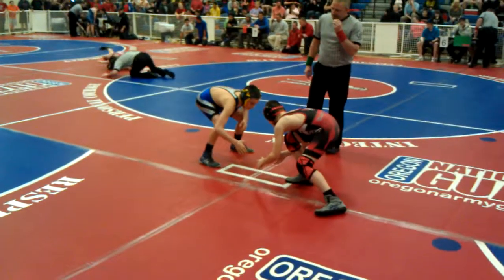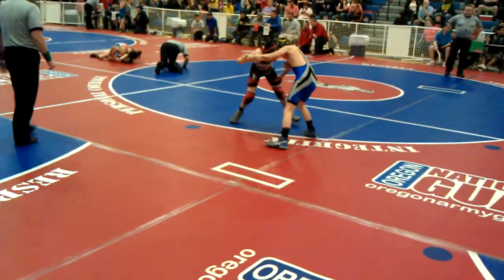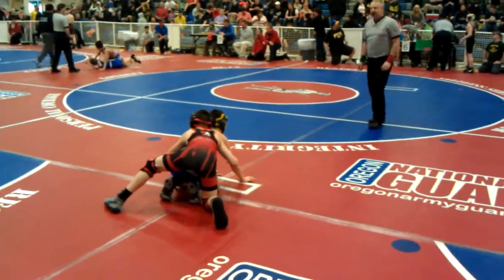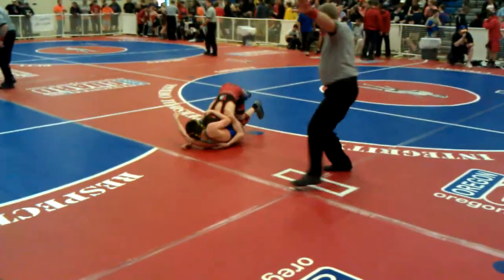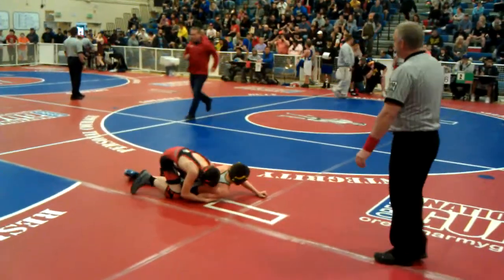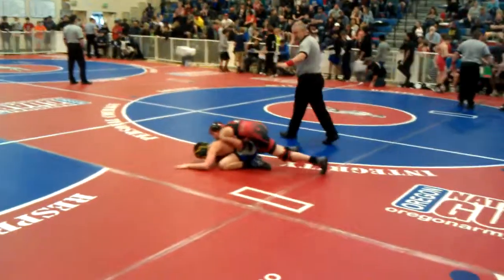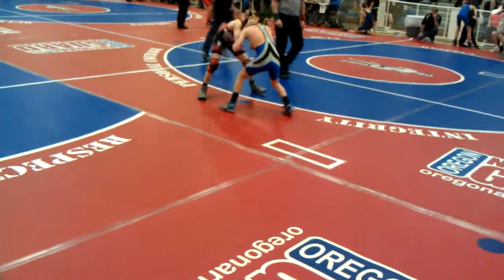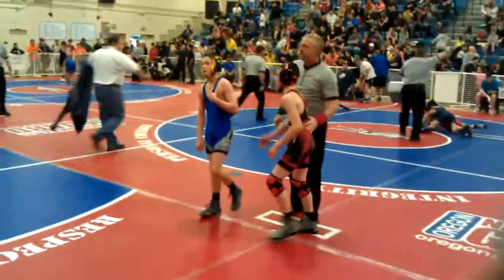2013 Middle School Regionals (1)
First Round vs Bert Bell